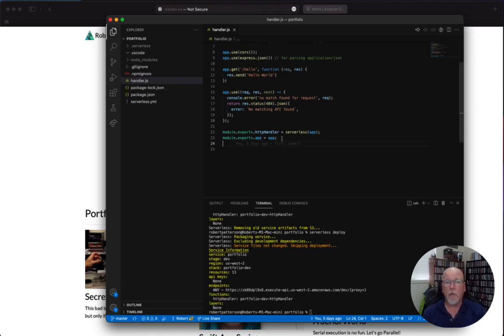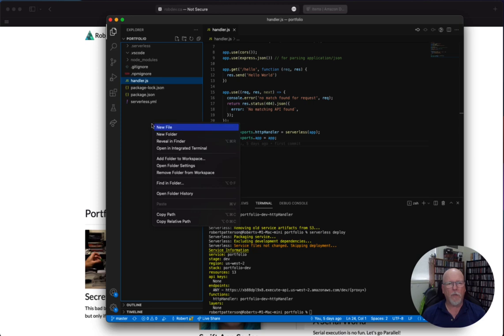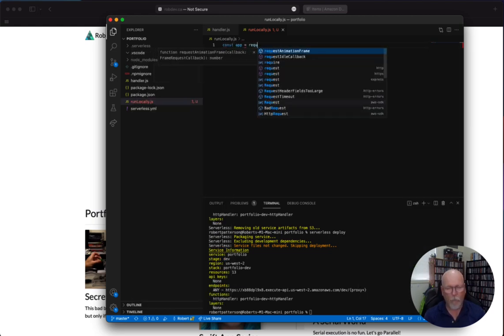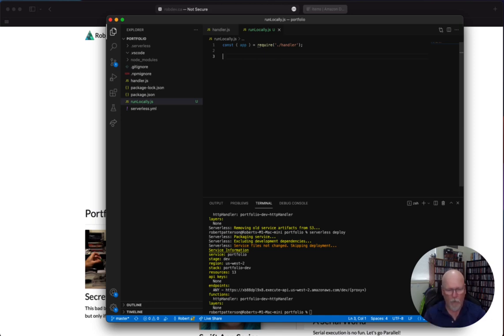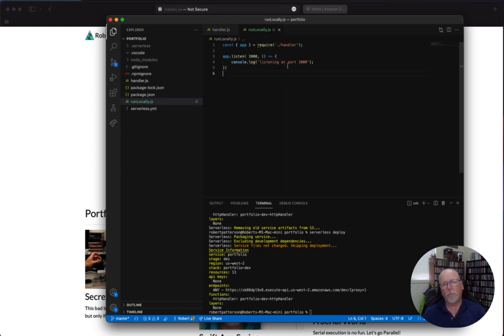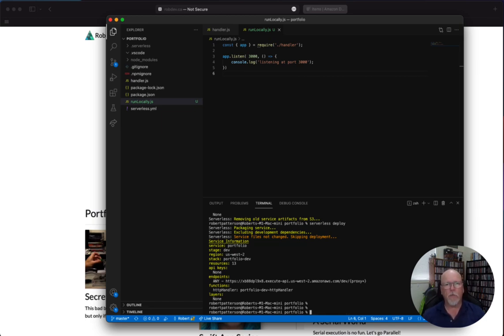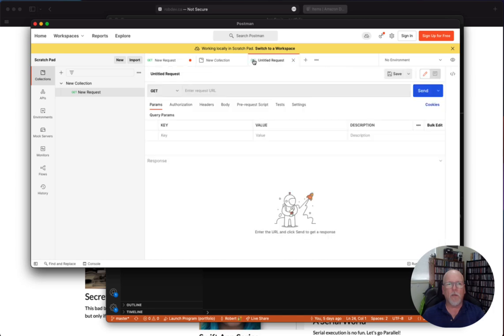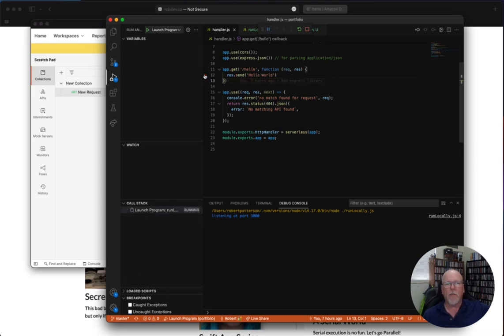portfolio11-runLocally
Add the ability to debug the backend locally.